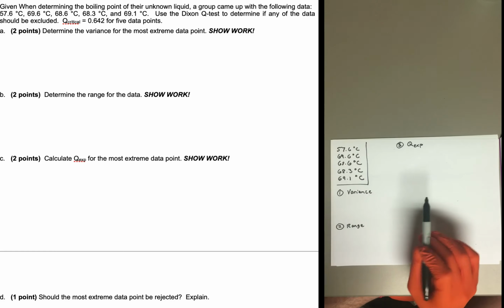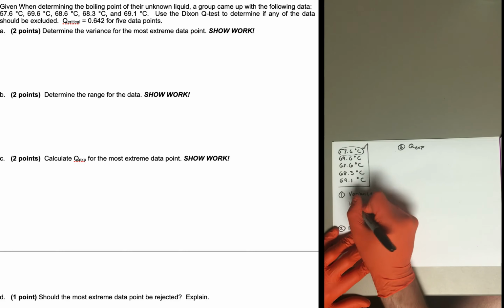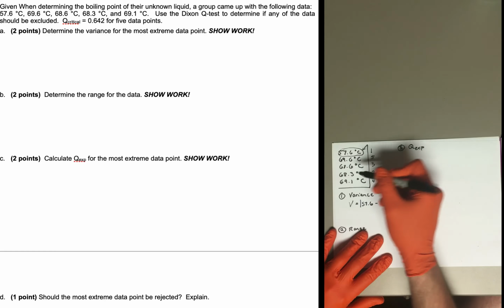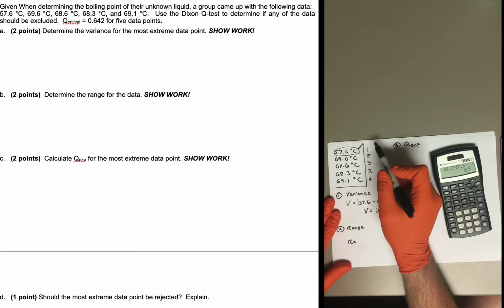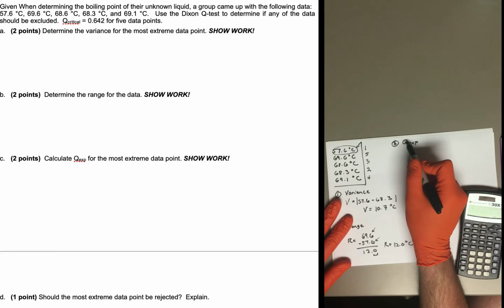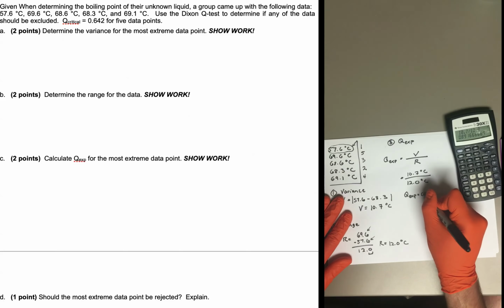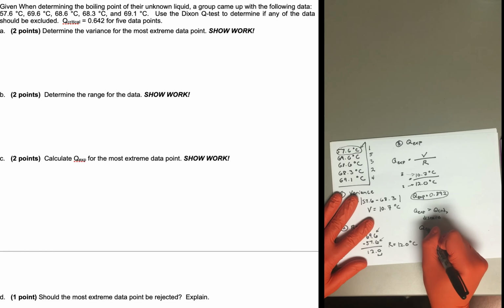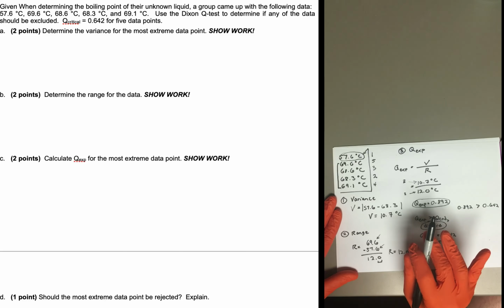Dixon-Q Test [Example #2]